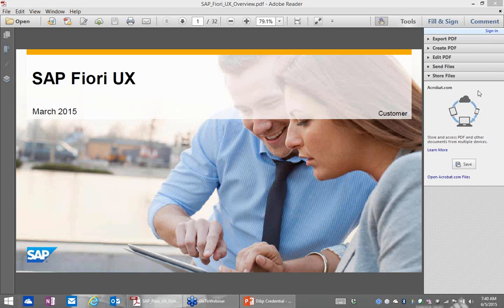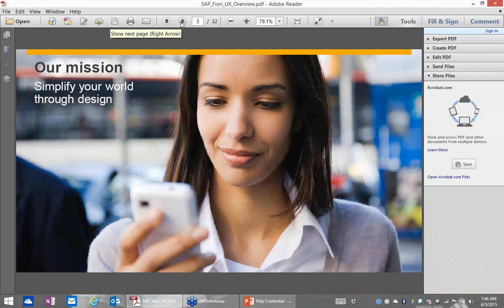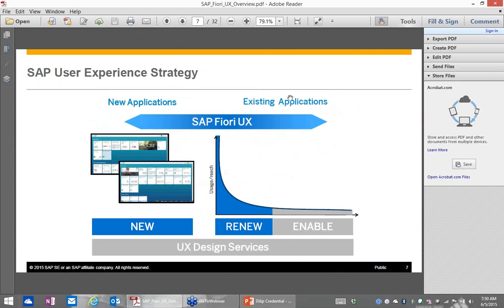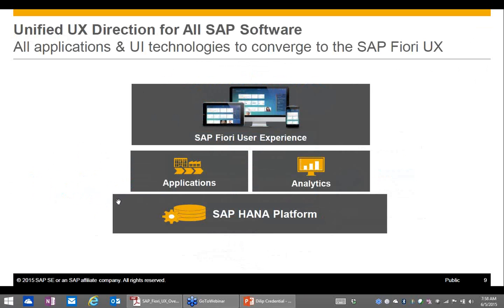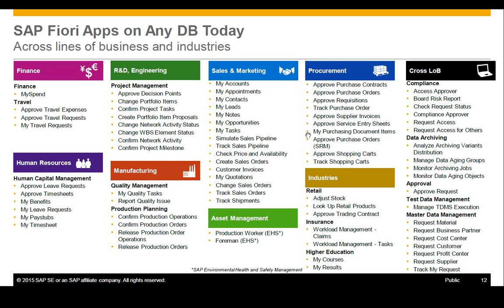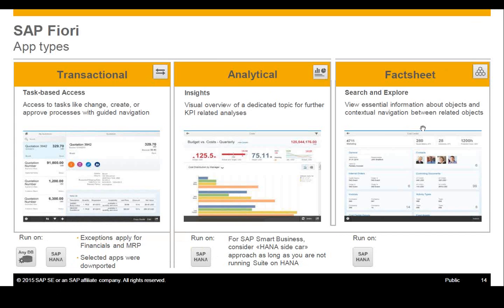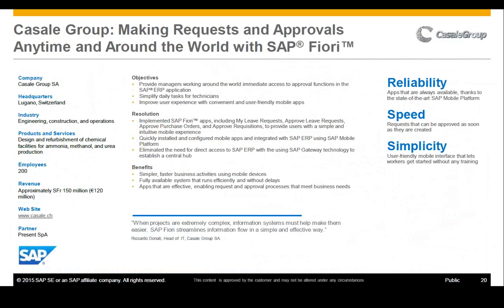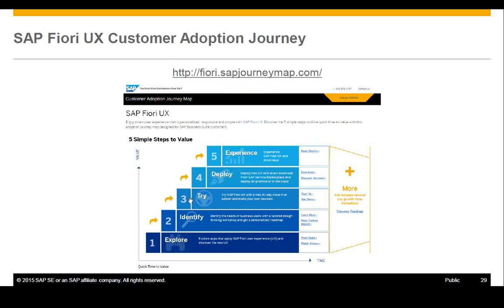Fiori Webinar on June 5, 2015 by Dilip Sadh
1) International SAP implementation experience since 1998
2) 5000 students Taught in SAP and growing
3) Corporate and Individual SAP Trainings provided